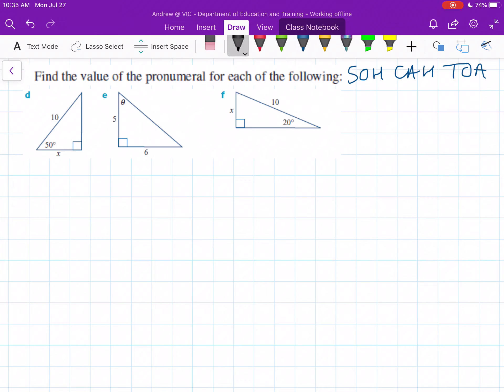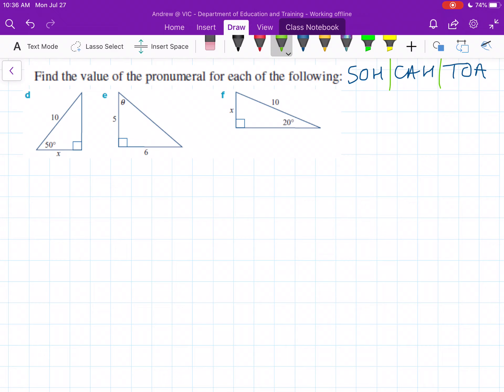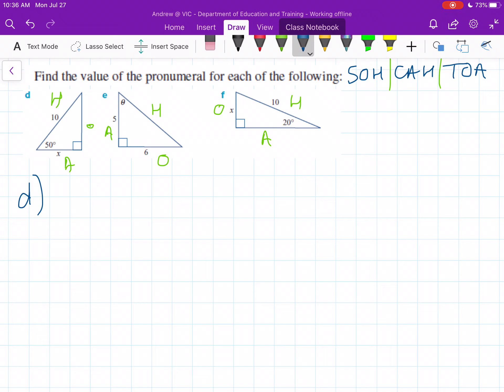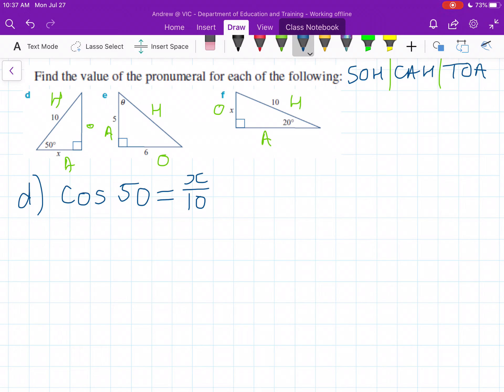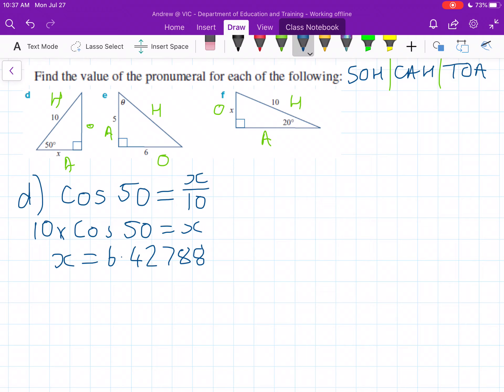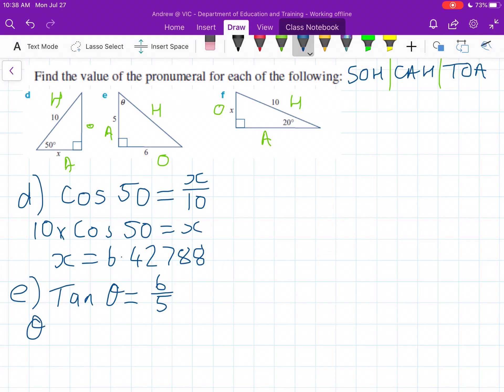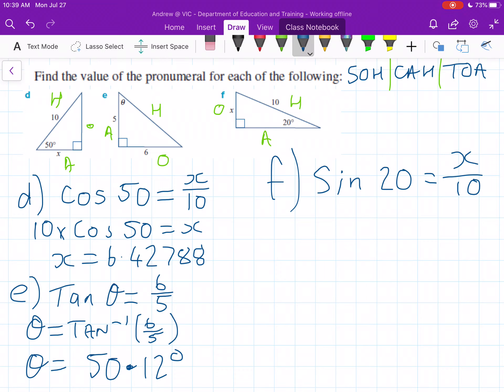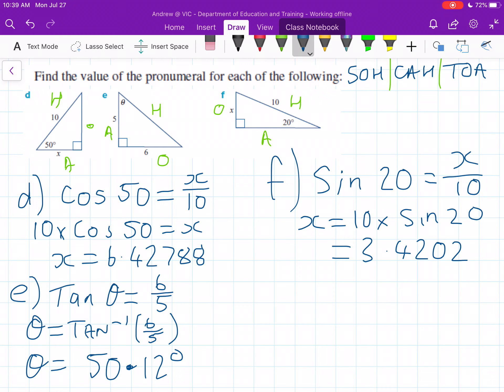Trigonometry and Circular functions: Using Trigonometry in triangles